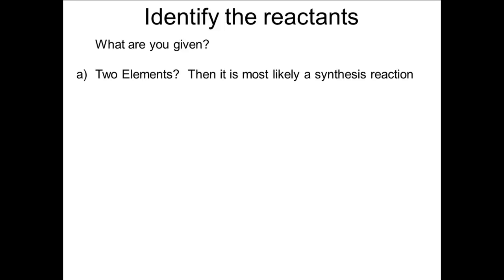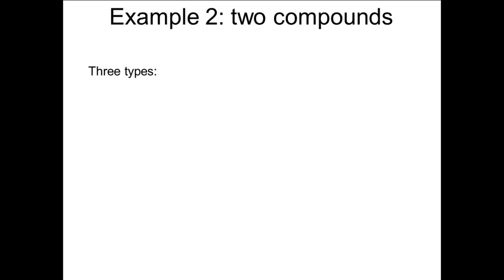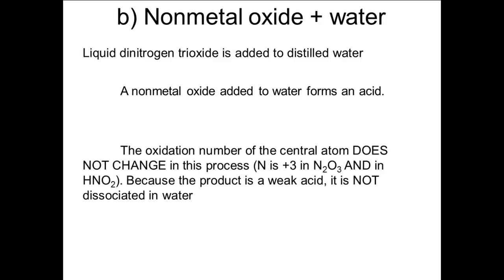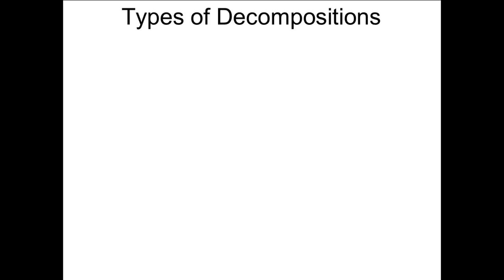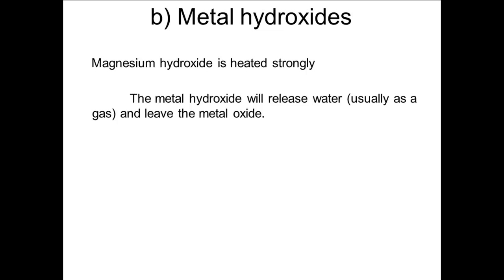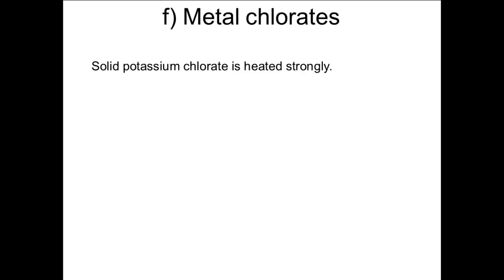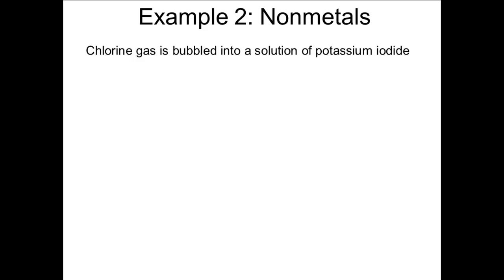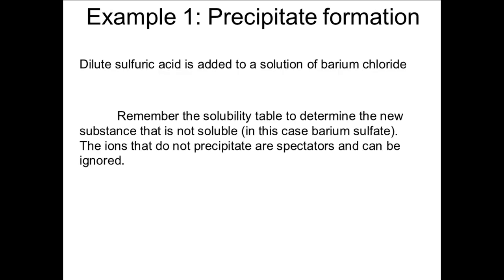AP 3+4.7b Identifying Types of Reactions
A lesson on identifying the types of reactions and writing equations for them